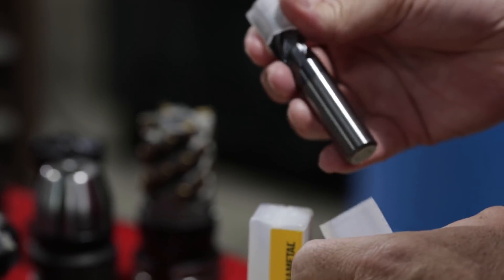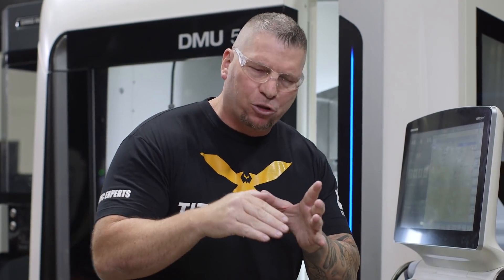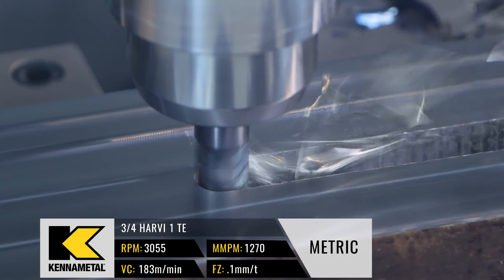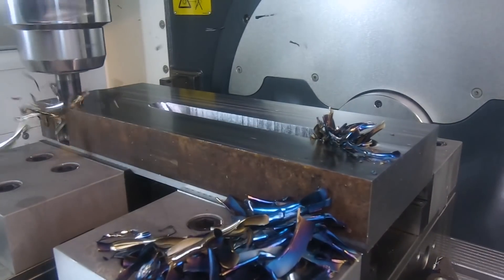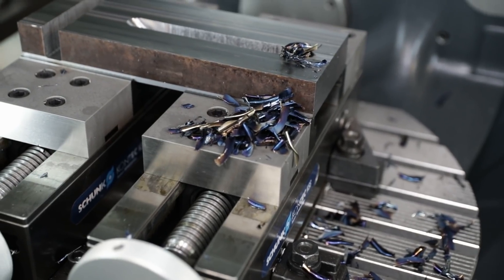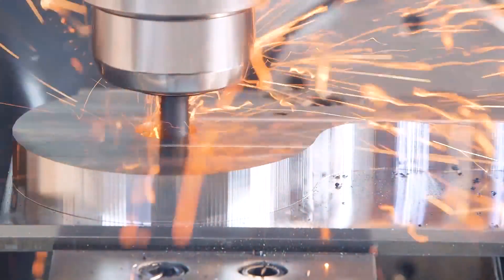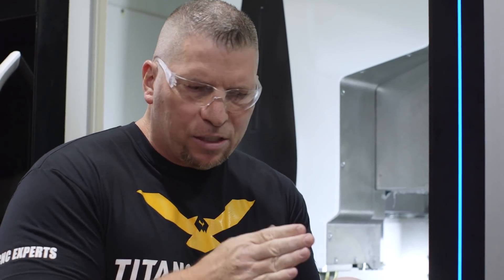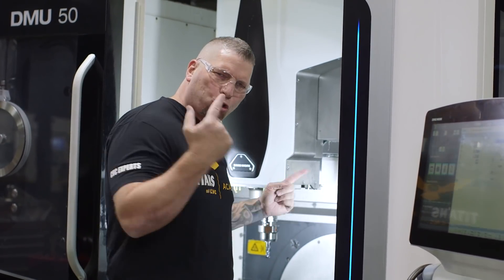Craziest Full Slotting CNC Machining Video You’ve Ever Seen! | Kennametal Harvi 1 TE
WARNING ⚠️ DO NOT TRY THIS!
CRAZY KENNAMETAL “HARVI 1 TE” TEST - Full Horse Power - 45 Degree Full Diameter Ramp Straight Down into 1018 Steel - Into a Full Slot...

For more information on the New Harvi 1 TE from Kennametal

MB017E7JAFBH4VC